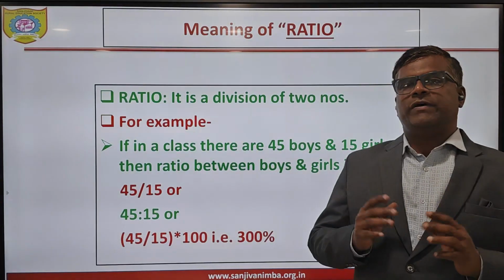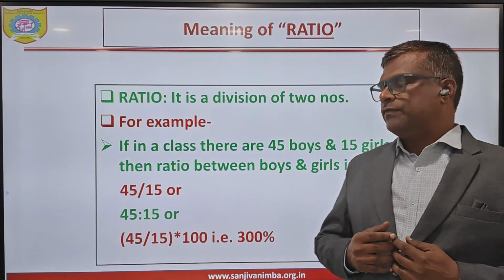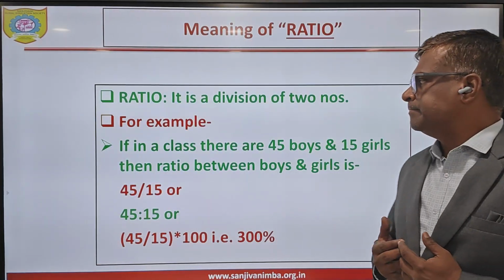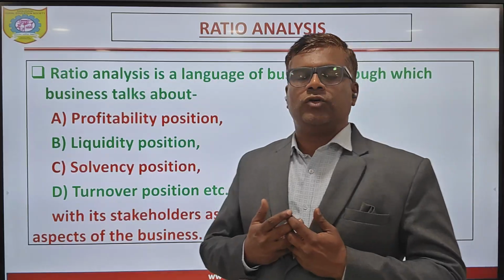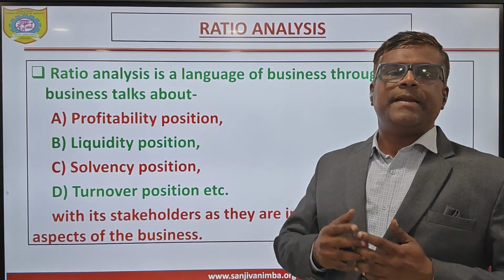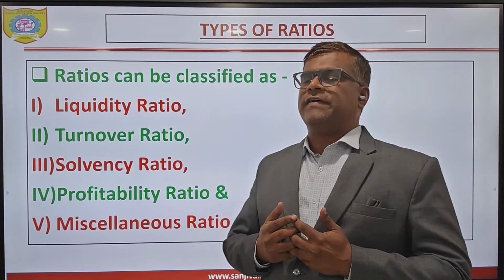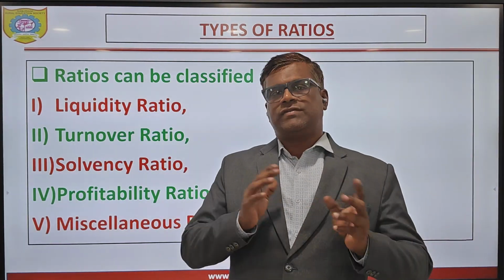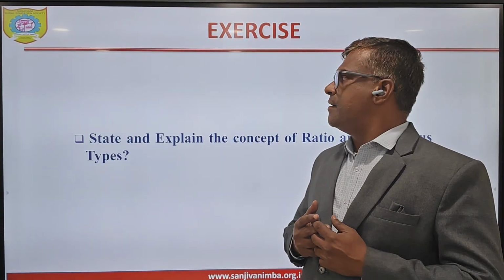Meaning and Types of Ratios | Dr. Vishal Tidke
📘 2.1 Meaning and Types of Ratios | Financial Management
🎓 Dr. Vishal Tidke

📚 Topics Covered:
✔ Meaning of Ratio
✔ Concept of Ratio Analysis
✔ Types of Ratios
✔ Liquidity Ratios
✔ Profitability Ratios
✔ Solvency Ratios
✔ Activity/Turnover Ratios
✔ Financial Performance Evaluation

👨‍🏫 Presented By:
Dr. V. M. Tidake
Ph. D (Financial Management), MBA(FM), MBA(HRM), BE(Chem)
Dean T&P & Professor MBA

🎯 This lecture is useful for:
• MBA Students
• BBA & Commerce Students
• Management Learners
• NET/SET Aspirants